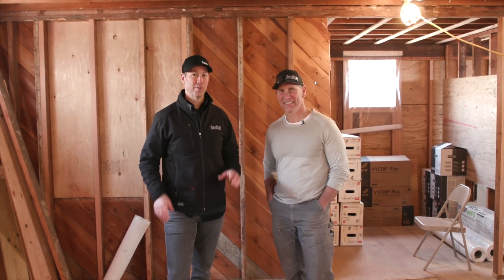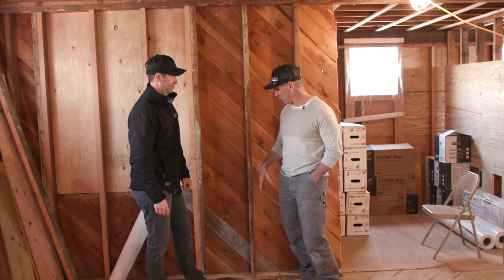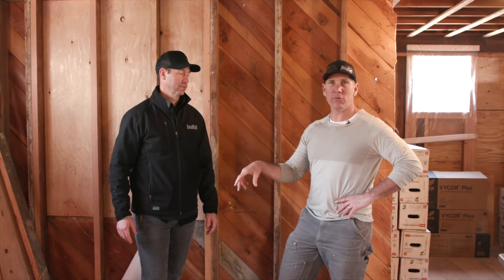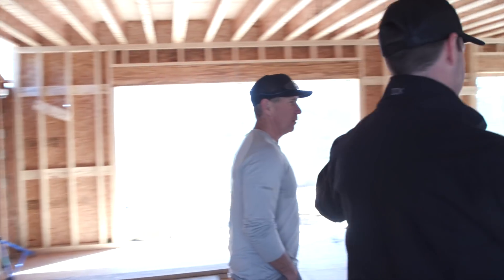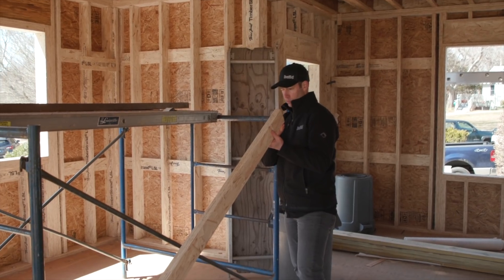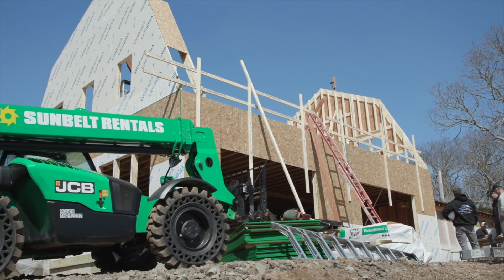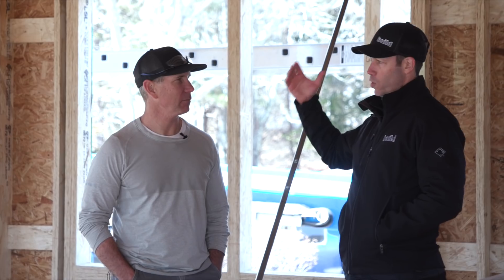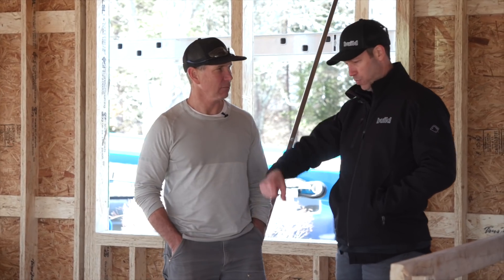Framing Lumber : Traditional vs. Engineered - This Old House Jobsite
In this episode of The Build Show, Matt talks with Builder Jeff Sweenor about the pros/cons of Engineered Framing Lumber including 2x4's, 2x6's, LSL's, LVL's, and Engineered Beams.  Jeff is the Builder on the current season on This Old House.

Huge thanks to our Show sponsors Polywall, Huber, Dorken Delta, Prosoco, & Rockwool  for helping to make these videos possible! These are all trusted companies that Matt has worked with for years and trusts their products in the homes he builds.  We would highly encourage you to check out their websites for more info.